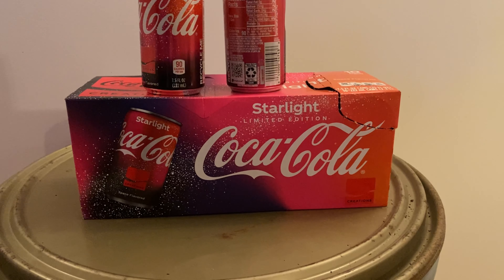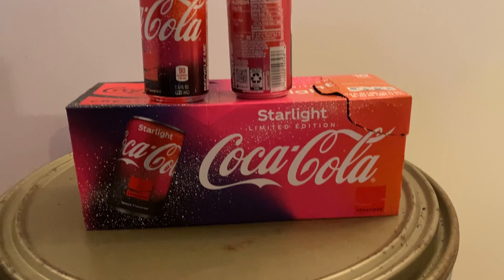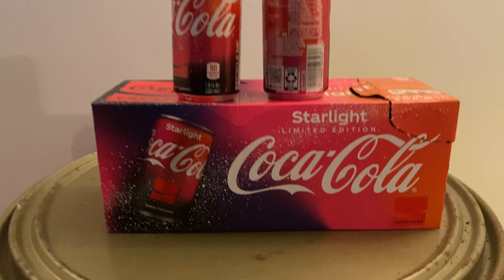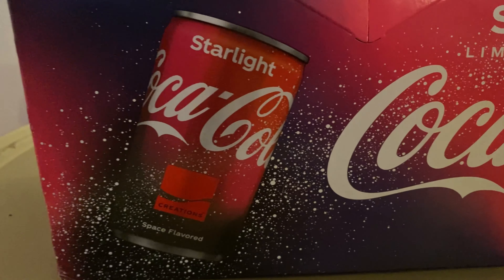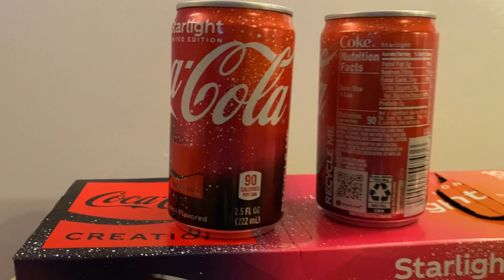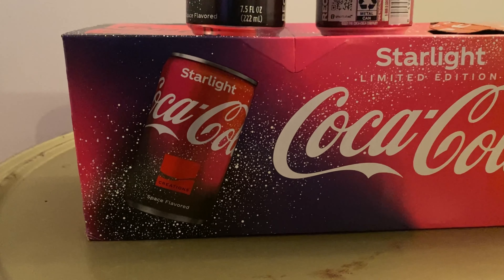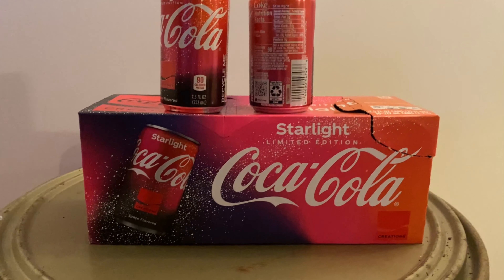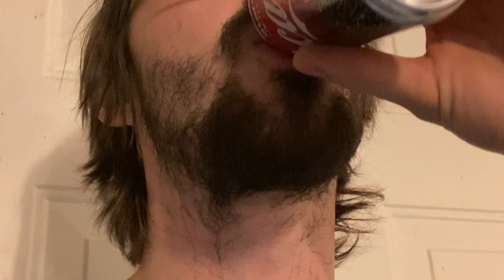Coca-Cola Review #1 Starlight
This new Coca-Cola is out of this world!